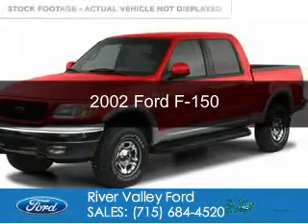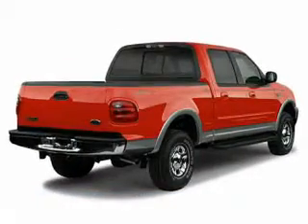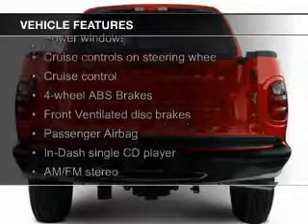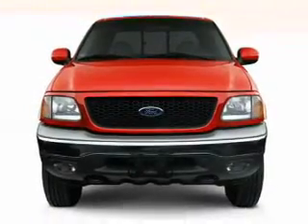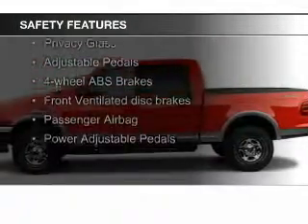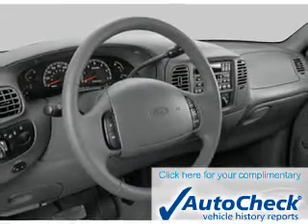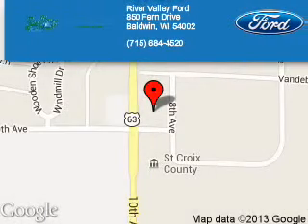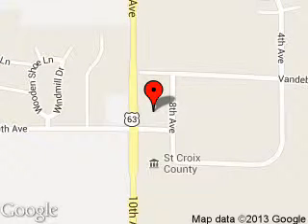2002 Ford F-150 - Baldwin WI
Phone:
Year: 2002
Make: Ford
Model: F-150
Trim:
Engine: 5.4 liter 8 cylinder 16 valve
Transmission: 4-Speed Automatic
Color: Red
Mileage: 157213
Address:
850 Fern Drive